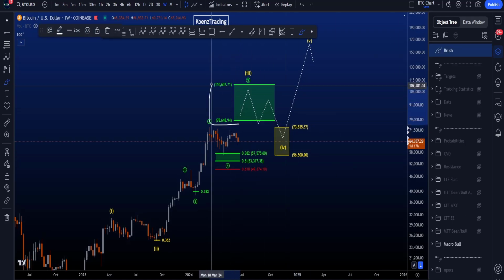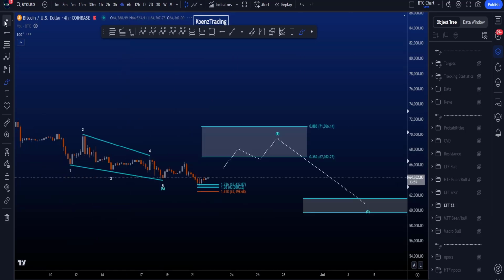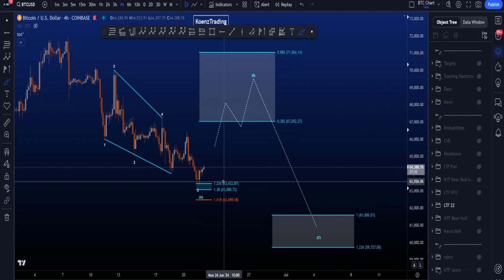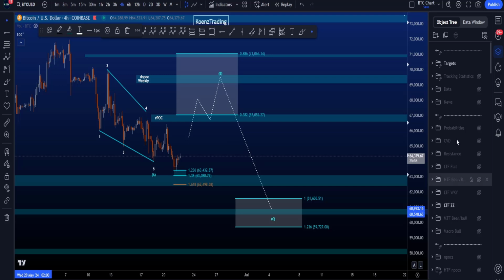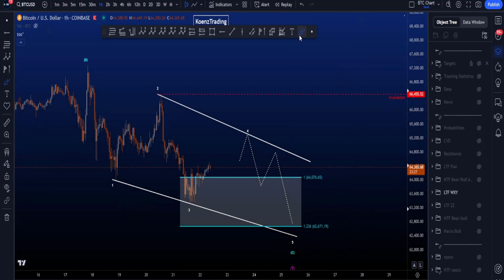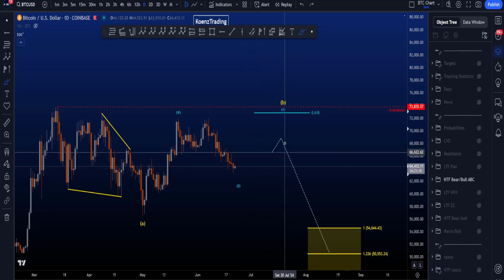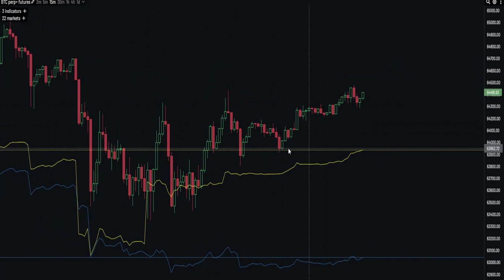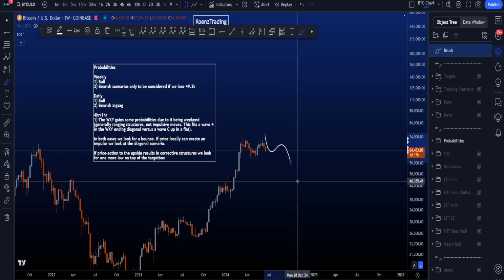Bitcoin Elliott Wave Technical Analysis Today! Bullish & Bearish Price Prediction BTC & News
▶ TIMESTAMPS
0:00 Weekly Bullish scenario (same)
1:24 Daily Bullish Scenario (update)
2:26 4hr Bullish Zigzag Scenario (update)
5:02 4hr Bullish WXY Scenario (new)
7:00 Daily Bearish Scenario (update)
8:31 4hr Bullish Flat Scenario (update)
8:59 CVD Divergences (update)
9:24 Probabilities